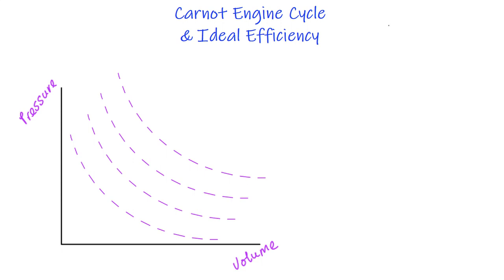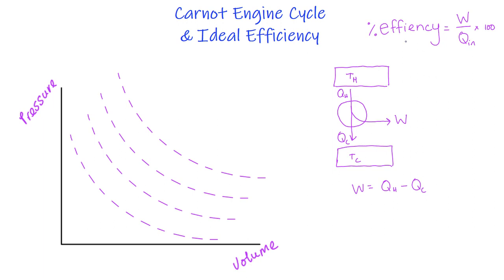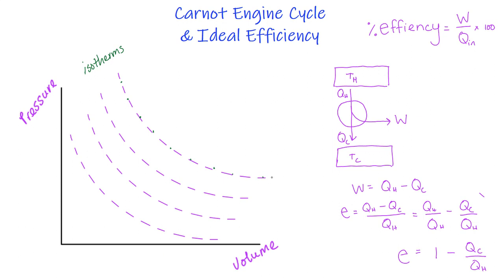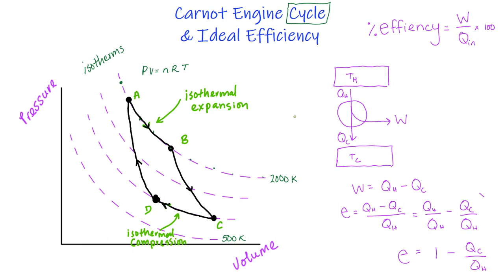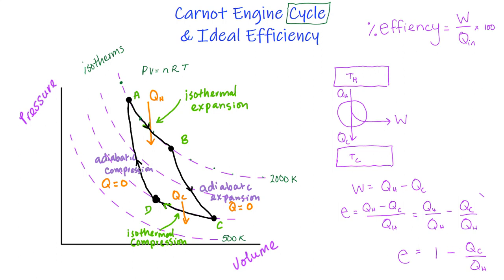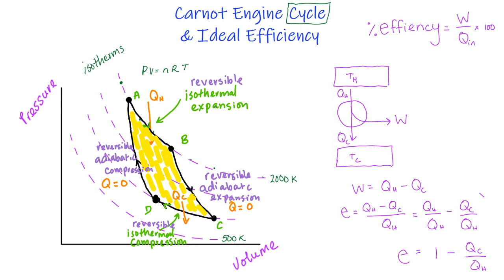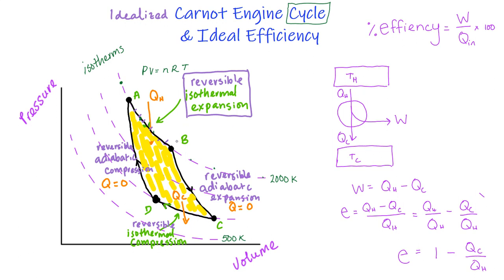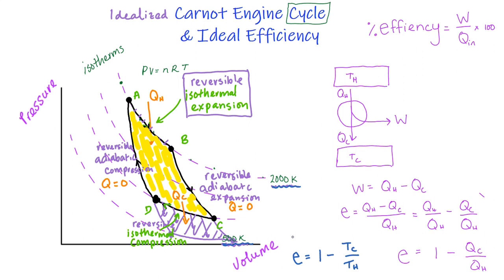Carnot Engine Cycle and Ideal Efficiency